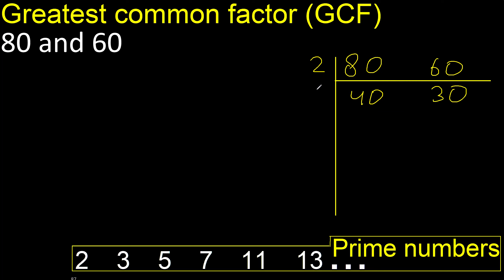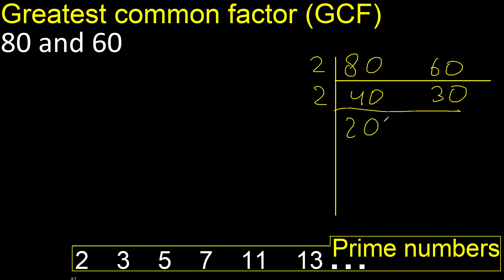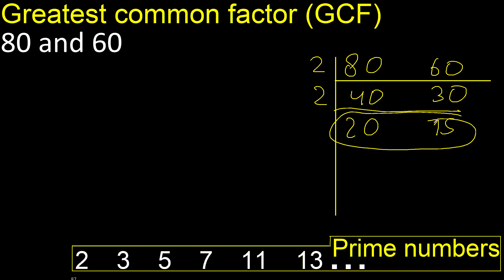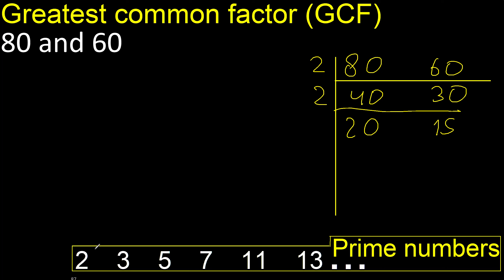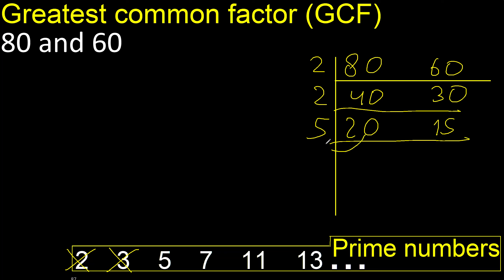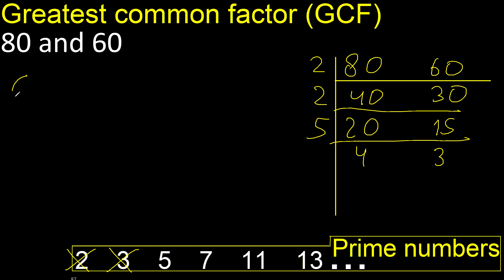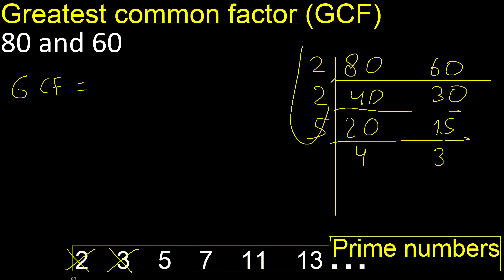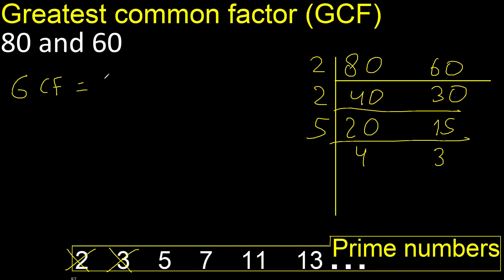GCF 80 and 60 . greatest common factor . GCF(80 , 60) , How to Find GCF